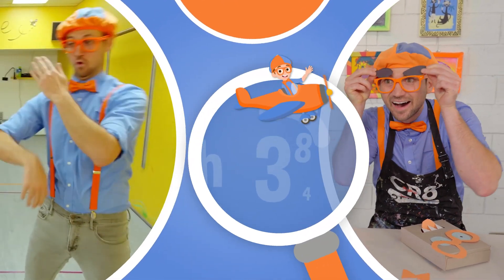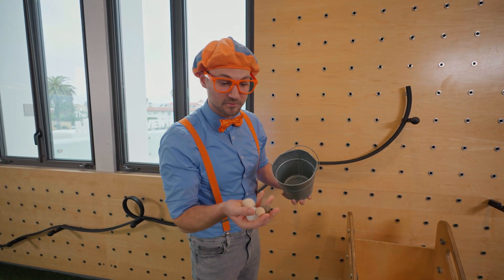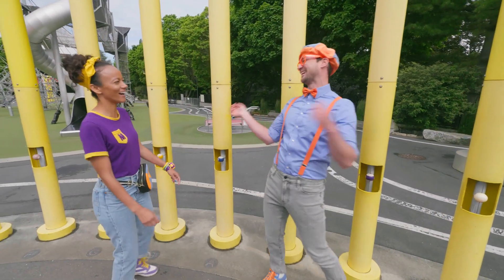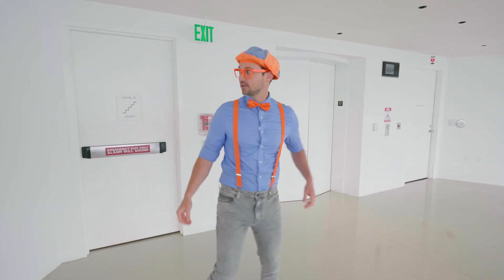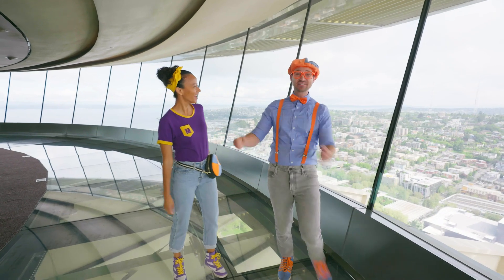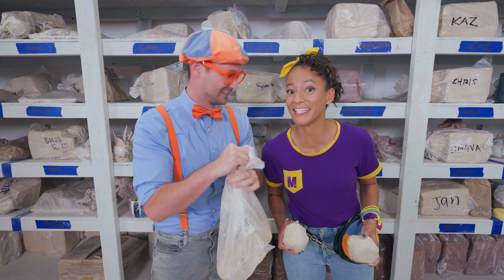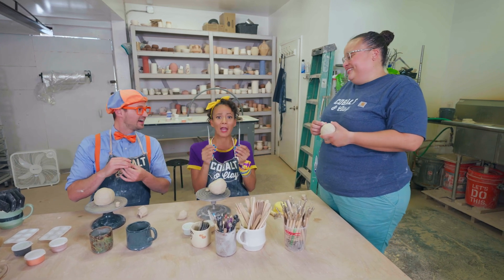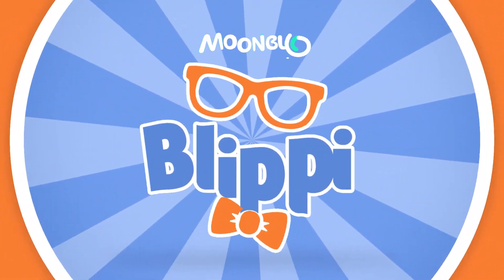Blippi's Innovation Creation at MOXI 🏛️ Blippi | Learning Videos for Kids - Explore With Me!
Moonbug Kids - Explore With Me!

Moonbug Kids - Explore With Me! is all about exploring the wonders of the natural world including science, plants, trees, animals and even scary dinosaurs! We care about the planet and want to feature all kinds of animal videos, dinosaur videos, nature videos and science videos for kids to enjoy and learn about our planet! Join us and watch fun cartoons like My Magic Pet Morphle, awesome live dinosaurs from T-Rex Ranch and the energetic Blippi for everything fun about the world!

In this educational video for kids, we present...

Blippi! In this episode, Blippi loves science! Where better to learn all about it than at the MOXI, the Wolf Museum of Exploration and Innovation? He’ll explore exhibits on sound, light, and technology, and he’ll even get to make a creation of his own and show us what innovation is all about.

ALL VIDEOS! ►

 🎞 EPISODE TIMESTAMPS 🎞

00:00 Blippi's Innovation Creation at MOXI
10:56 Blippi Climbs the Space Needle
26:34 Blippi & Meekah’s Messy Pottery

📣 SOCIAL MEDIA! 📣